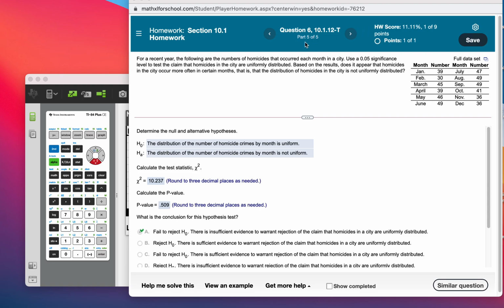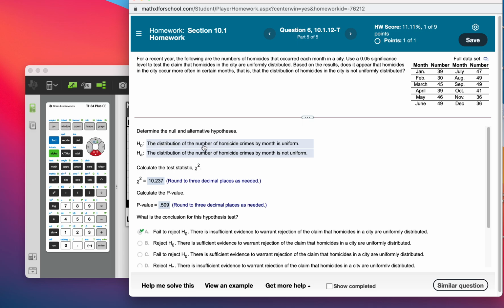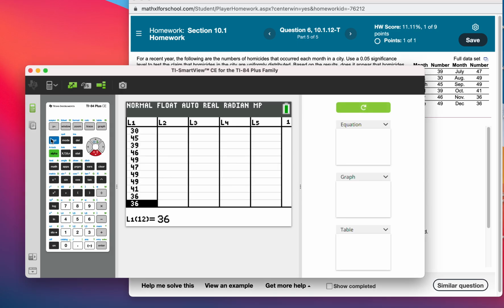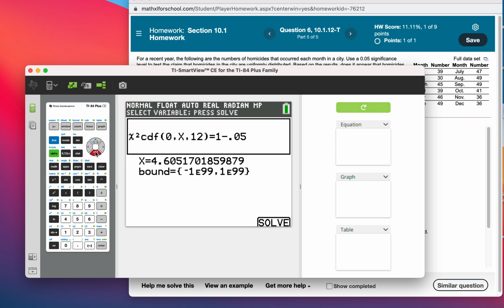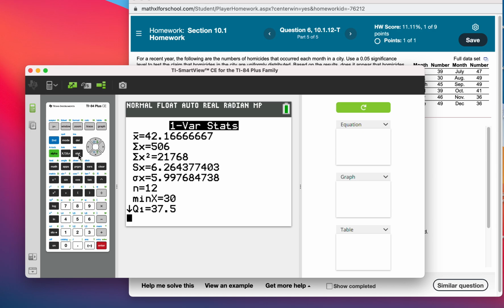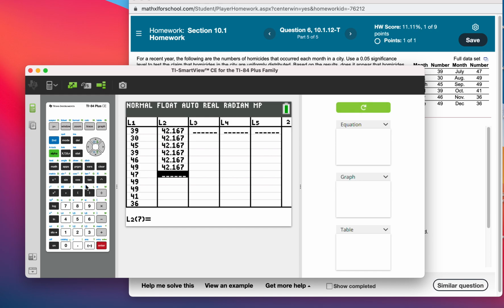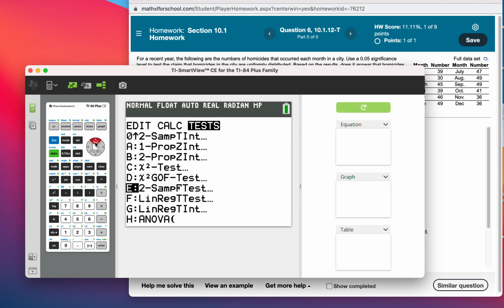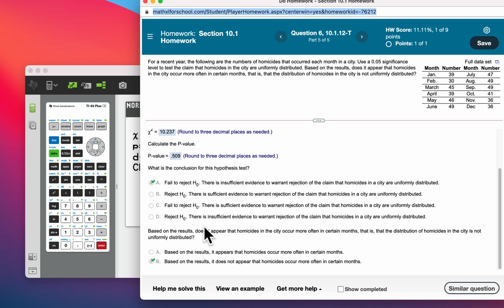10.1 #6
Larson Elementary Statistics Picturing the World online 10.2 #6